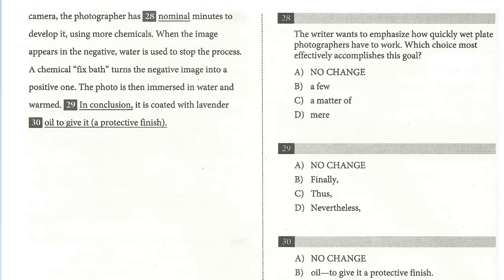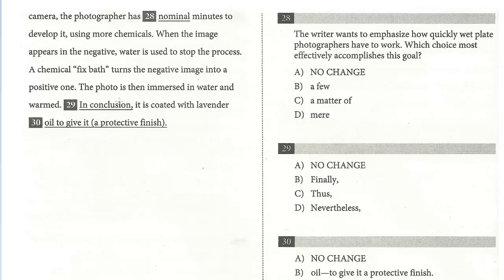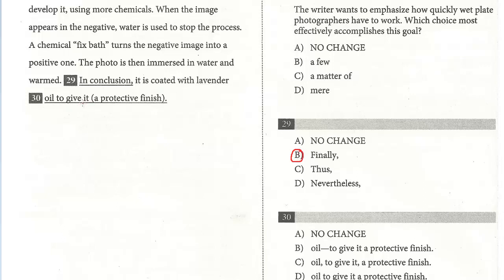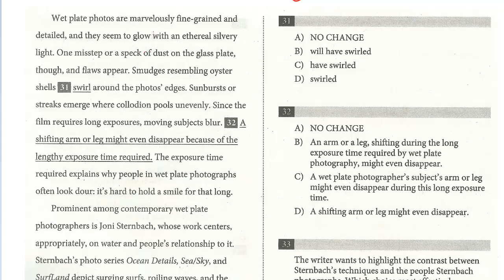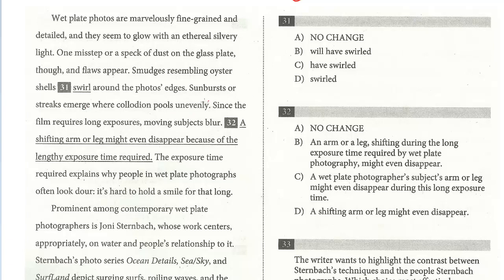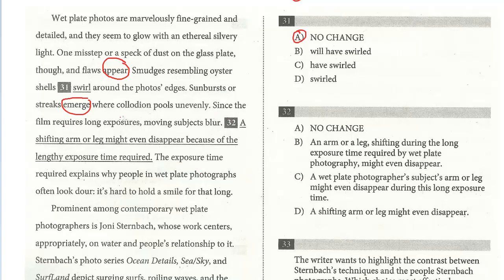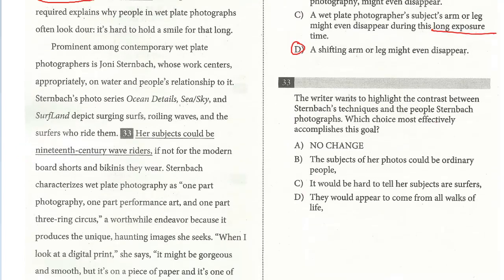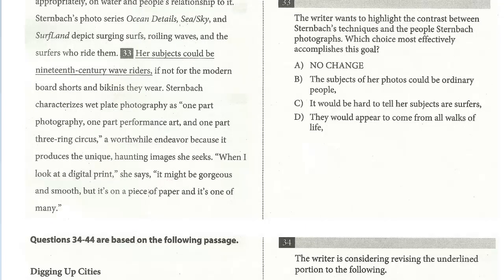SAT Test 9, Section 2, 29-33